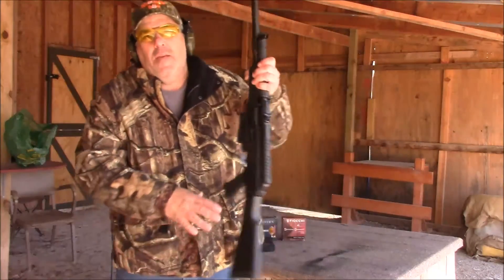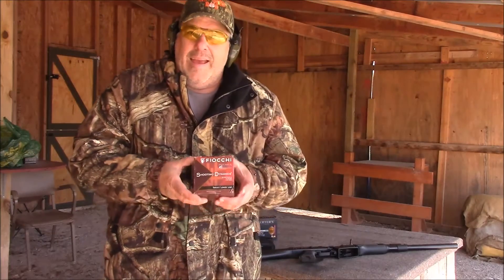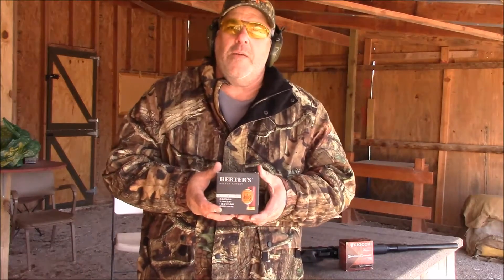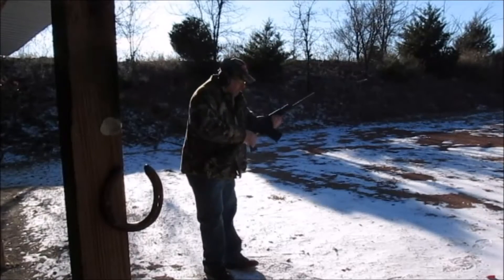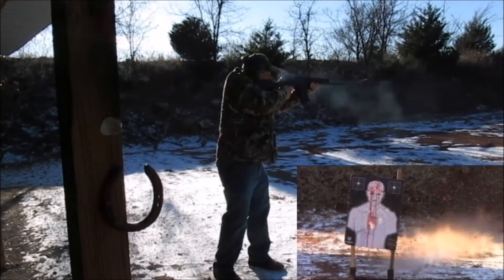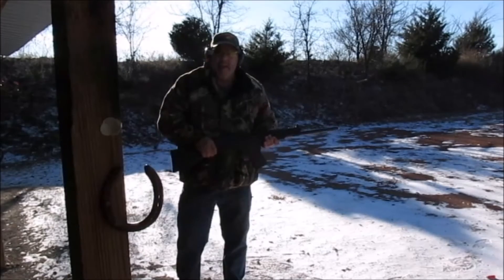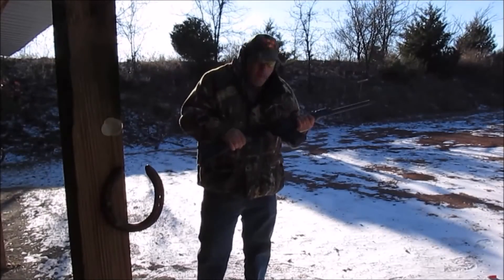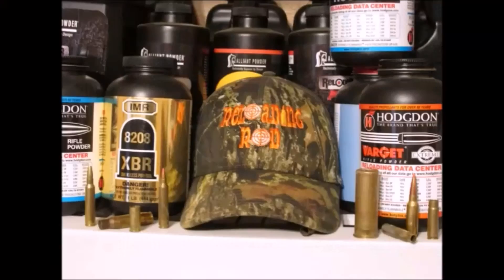Trying Some Fiocchi And Herters 12 Gauge Shells In The JTS AK47 Shotgun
Out again with the JTS AK 47 shotgun with 2 different types of shells I haven't tried yet.  First off is Herters 12 gauge target load these are shooting at 1200 fps and the second brand is Fiocchi target loads and they are at 1170 fps, so both of these are a little slower than the other shells I have used in this rifle, so here's the video to show you how the cycled.